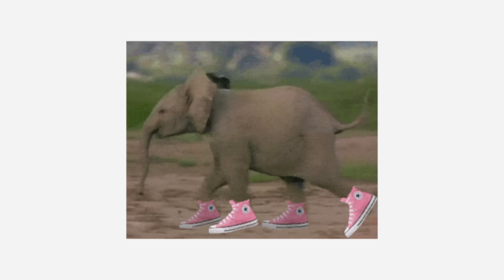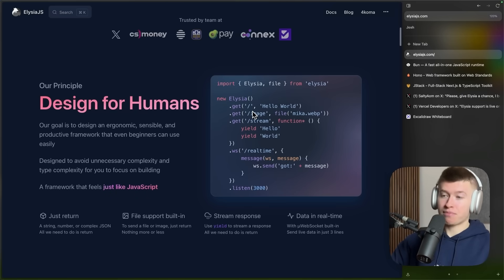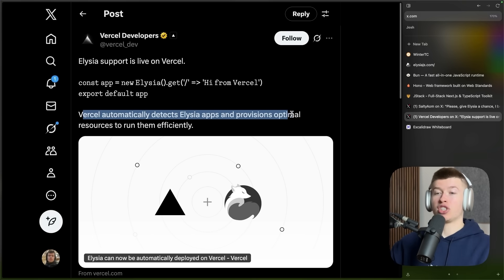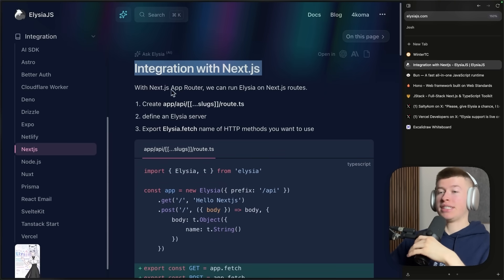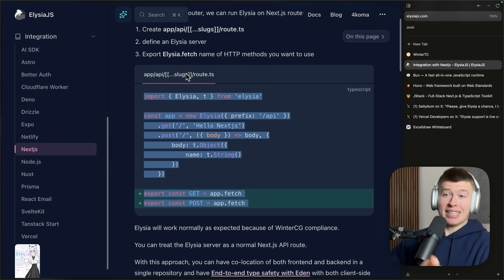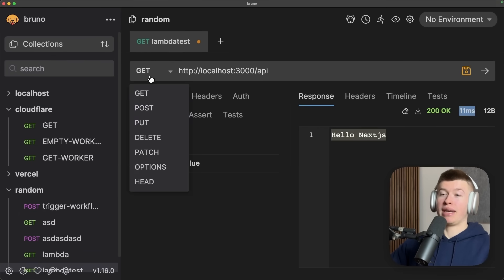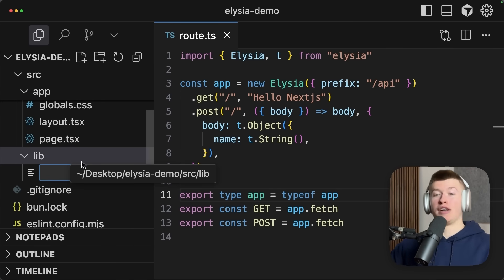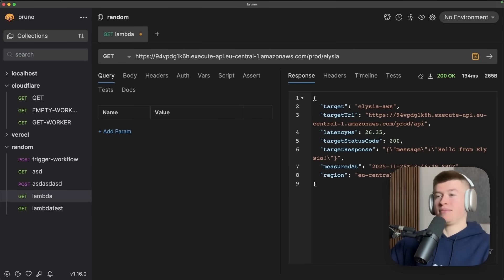The Better Way to Build Next.js APIs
A few days ago, Vercel introduced official support for Elysia. It's so much nicer than writing Next API route handlers by hand 👀

appreciate you for watching 🫶